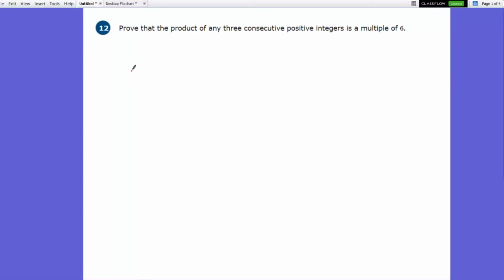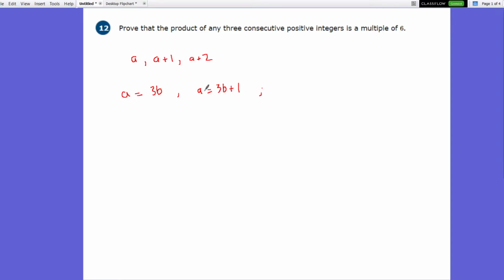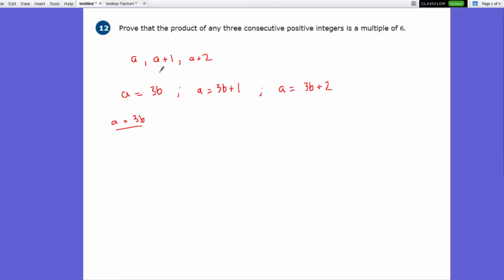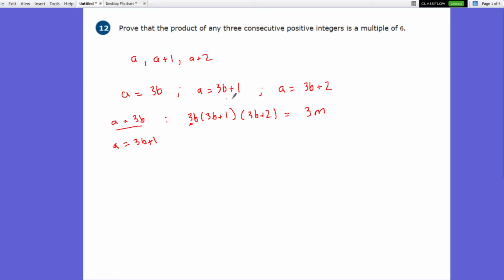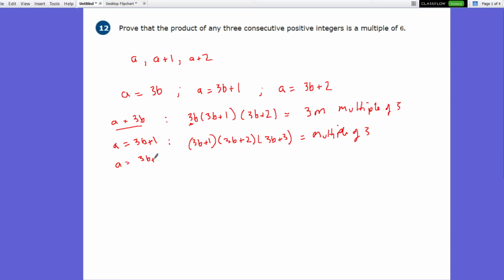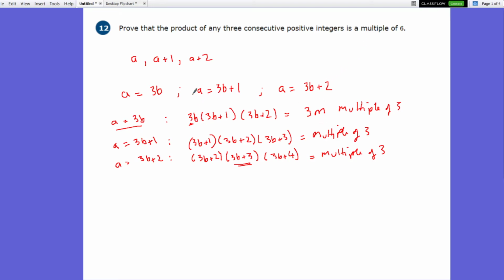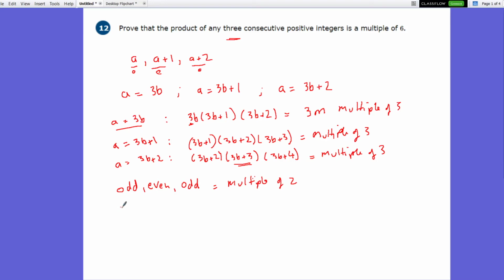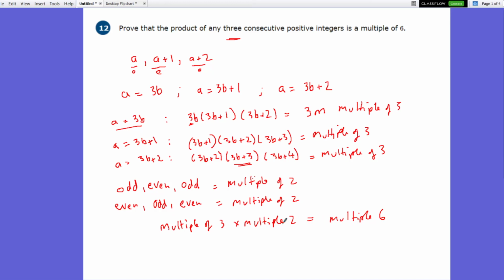A level Proof MP1 Q12